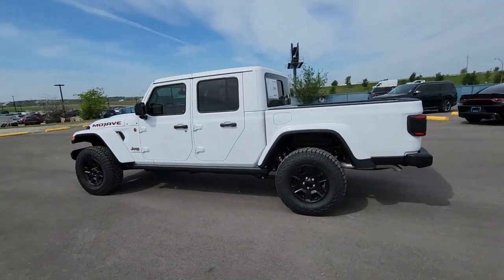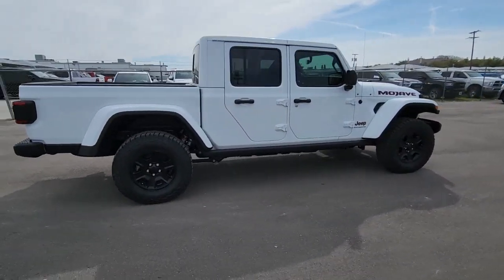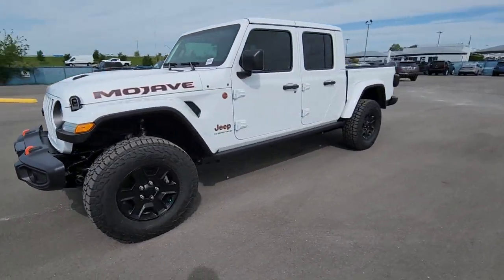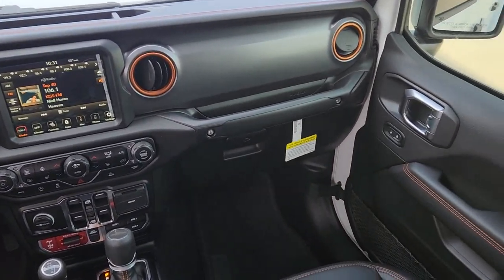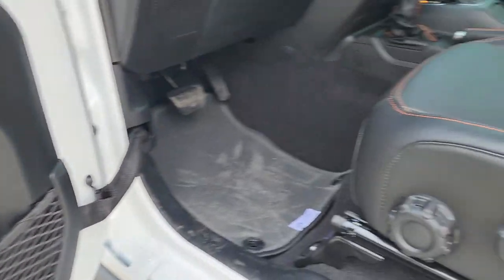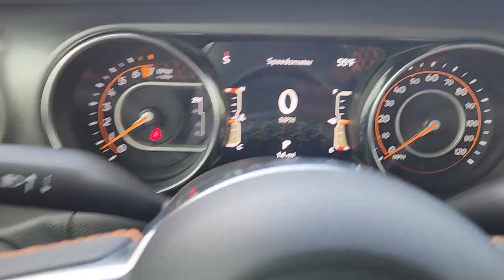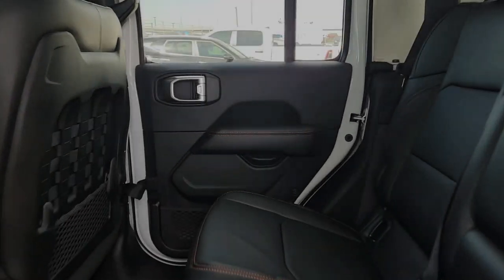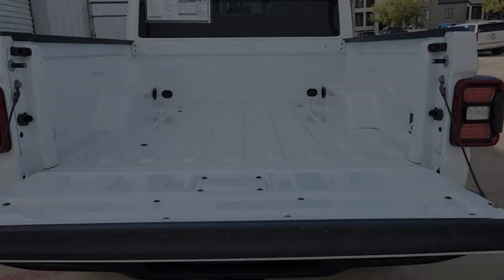2023 Jeep Gladiator Fort Worth, Arlington, Dallas, Weatherford, Benbrook 538019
Bright White Clearcoat New 2023 Jeep Gladiator available in 9101 Camp Bowie W. Blvd., Fort Worth, Texas at Moritz CDJR. Servicing the Fort Worth, Arlington, Dallas, Weatherford, Benbrook, area.

Moritz CDJR
9101 Camp Bowie W Blvd Ste.#2

Bright White Clearcoat 2023 Jeep Gladiator Mojave 4WD 8-Speed Automatic 3.6L V6 24V VVT Bluetooth Backup Camera 240 Amp Alternator 4.10 Rear Axle Ratio 4-Wheel Disc Brakes 700 Amp Maintenance Free Battery 9 Speakers ABS brakes Air Conditioning AM/FM radio: SiriusXM Apple CarPlay/Android Auto Auto-dimming Rear-View mirror Automatic temperature control Auxiliary Switch Group Auxiliary Switches Body Color 3-Piece Hard Top Body Color Fender Flares (2-Piece) Brake assist Class IV Receiver Hitch Cold Weather Group Compass Daytime Running Lamps LED Accents Delay-off headlights Driver door bin Driver vanity mirror Dual front impact airbags Dual front side impact airbags Electronic Stability Control Emergency communication system Freedom Panel Storage Bag Front anti-roll bar Front Bucket Seats Front Center Armrest w/Storage Front dual zone A/C Front fog lights Front LED Fog Lamps Front License Plate Bracket Front reading lights Fully automatic headlights Garage door transmitter Heated door mirrors Heated Front Seats Heated Steering Wheel Heavy Duty Suspension w/Gas Shocks Heavy-Duty Engine Cooling Illuminated entry Integrated roll-over protection Leather steering wheel LED Lighting Group LED Park Turn Lamps LED Premium Reflector Headlamps LED Taillamps Low tire pressure warning Navigation System No Soft Top Occupant sensing airbag Panic alarm ParkView Rear Back-Up Camera Passenger door bin Power door mirrors Power steering Power windows Quick Order Package 24D Mojave Radio data system Radio: Uconnect 4C Nav w/8.4 Display Rear anti-roll bar Rear Sliding Window Rear Window Defroster Remote keyless entry Security system Speed control Split folding rear seat Steering wheel mounted audio controls Traction control Trailer Hitch Zoom Trailer Tow Package Variably intermittent wipers.brbrRecent Arrival! Prices do not include tax title and license fees.$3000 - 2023 Jeep Southwest BC Federal State Regional Bonus Cash SWCPS. Exp. 05/01/2023